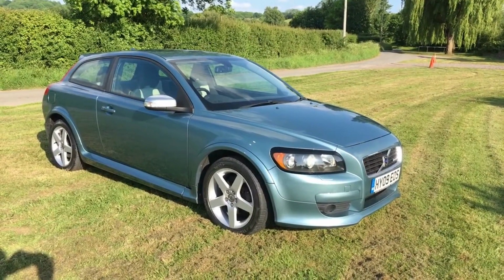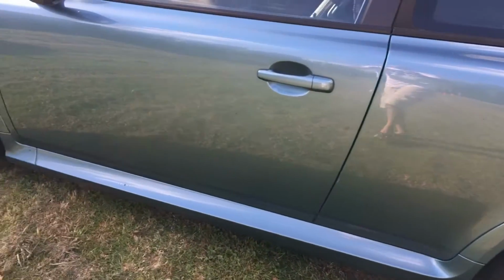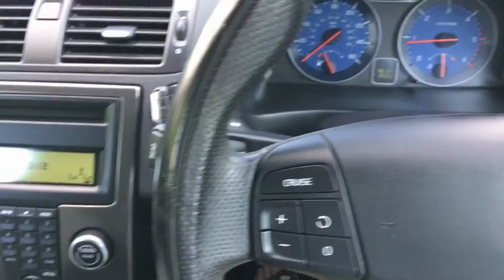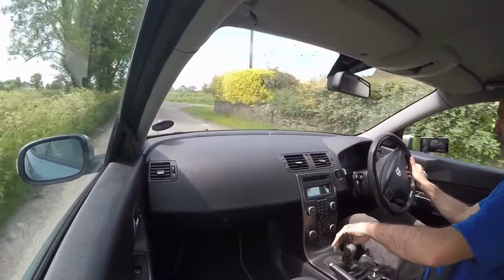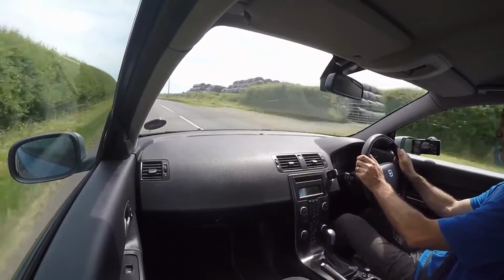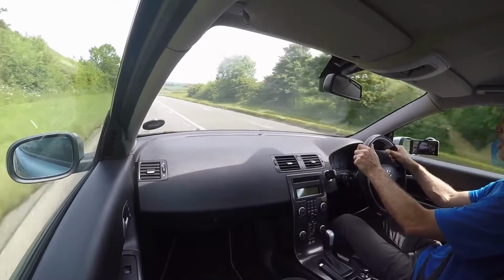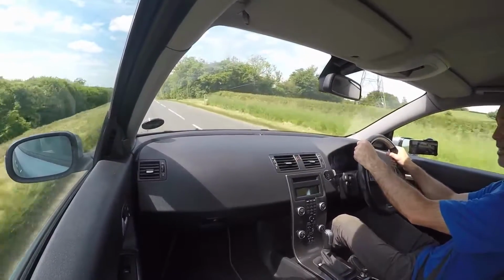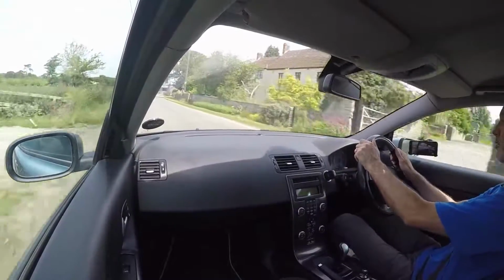HY09EOS Volvo C30 1.6 D R-Design Sport 2dr